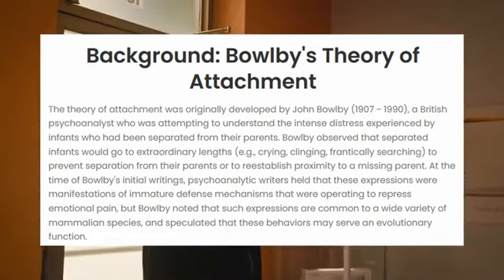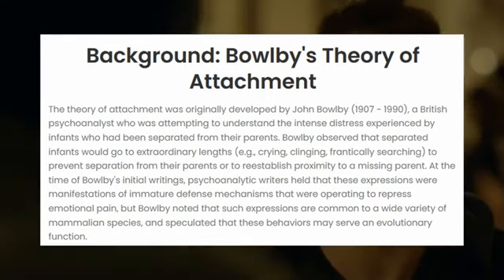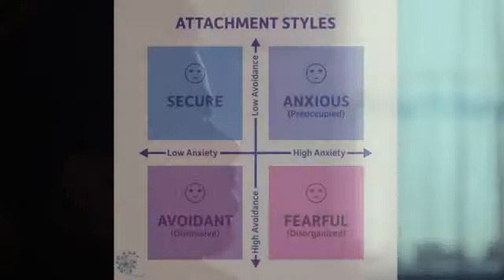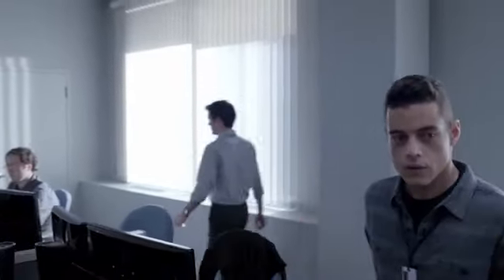The Psychology of Mr. Robot (REUPLOAD)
Reuploaded from @Deuterium1008 since I lost access to that channel.
Original Upload Date:  Dec 14, 2024
Good Night (Lofi)
FASSounds